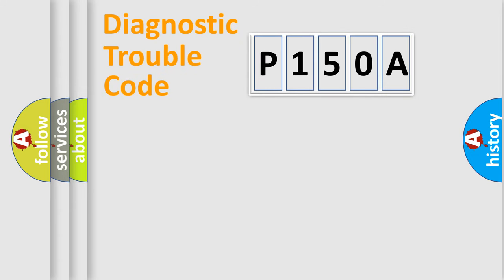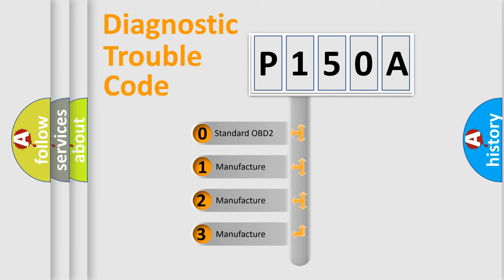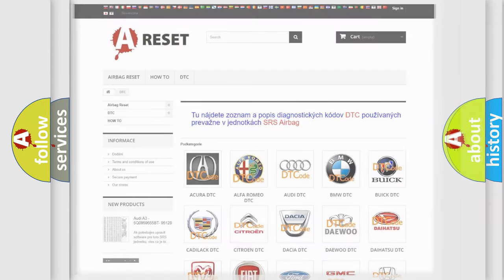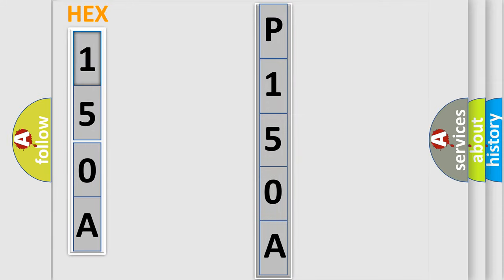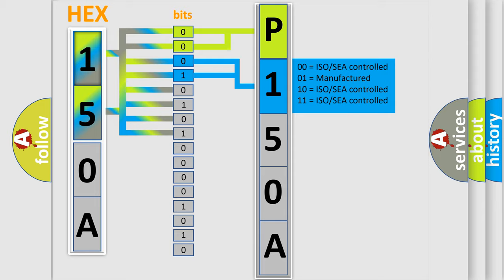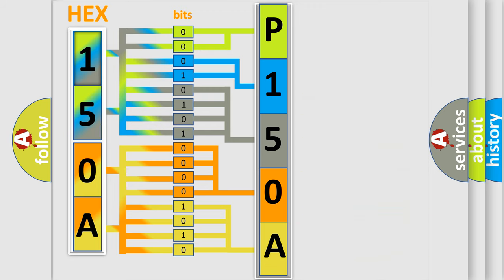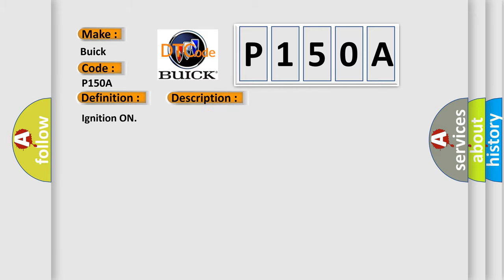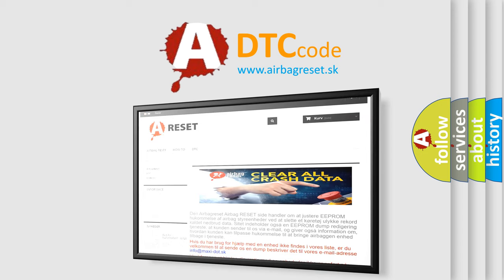DTC Buick P150A Short Explanation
Contents:
0:21 Basic DTC analysis according to OBD2 protocol standard.
1:48 Insight into programming
2:58 A diagnostically understandable description of the Diagnostic Trouble Code
3:05 Basic error definition

Make:
Buick
Code:
P150A
Definition:
Yaw Rate Circuit Internal Self Test Failed
Description:
Ignition ON
Cause:
The yaw or lateral sensor fails an internal self test.The yaw or lateral sensor is loose or installed incorrectly.